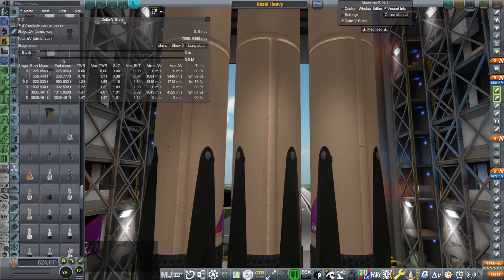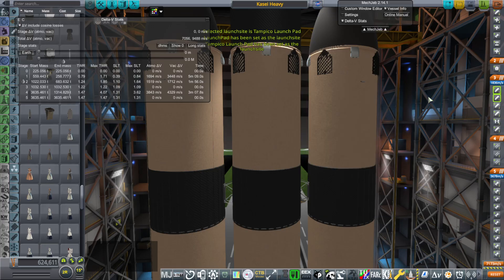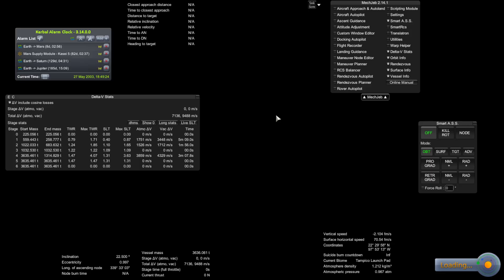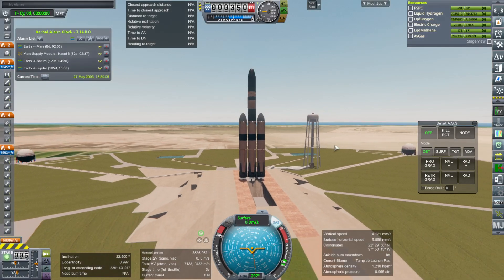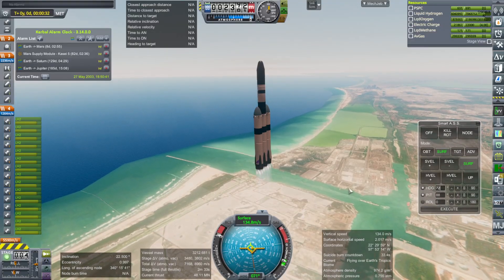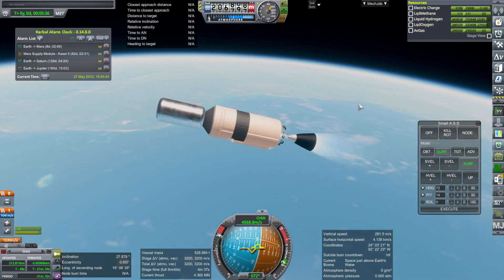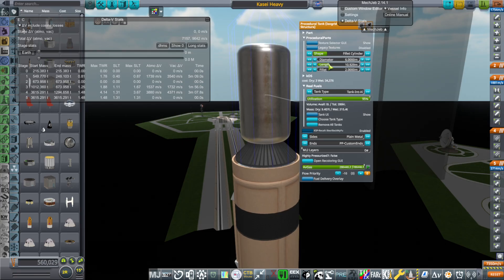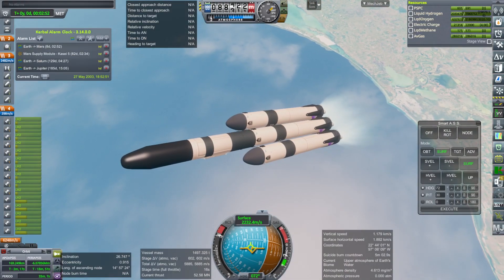Kasei Heavy (RO in KSP 1.12)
I test the Kasei payload capacity when using two more first stages as boosters, keeping the reusability of the boosters but eventually ditching that for the core.